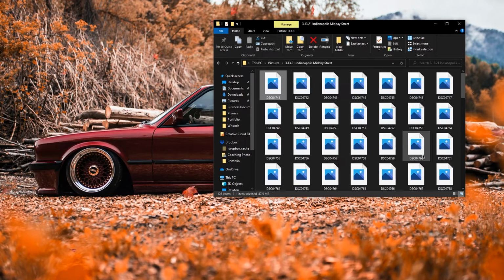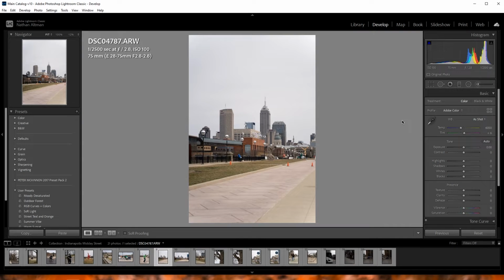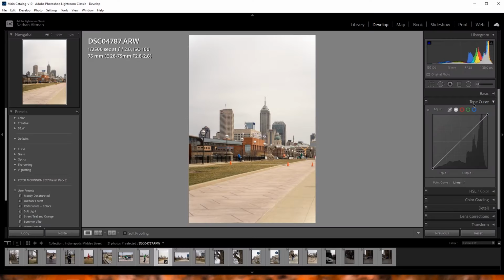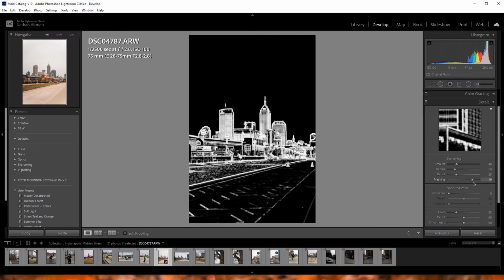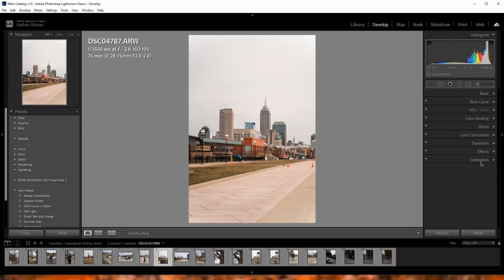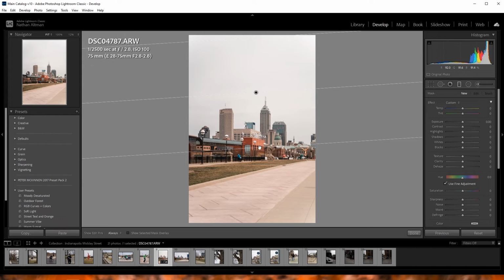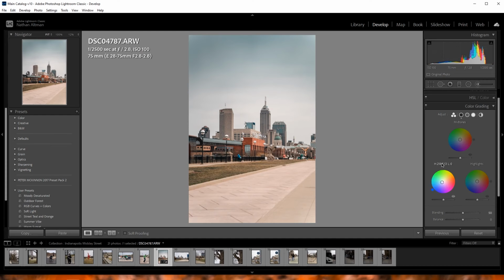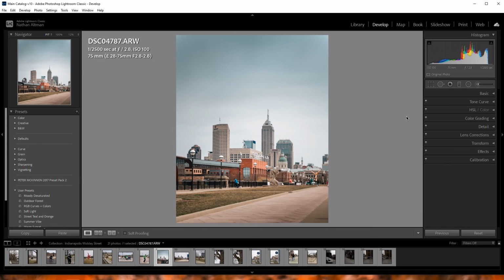Editing Raw Street Photos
This is more of a test video to try and figure out how the YouTube stuff works. I hope you enjoyed it!